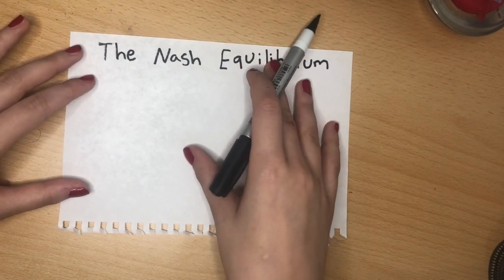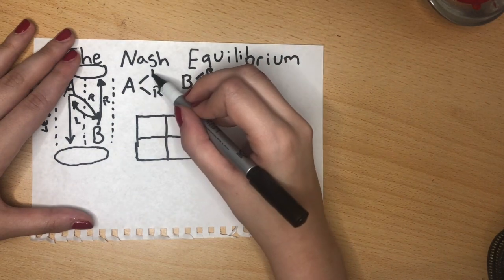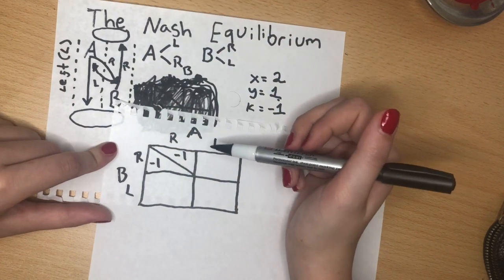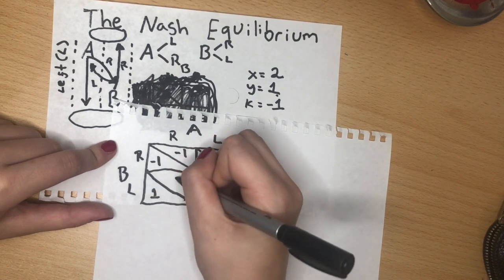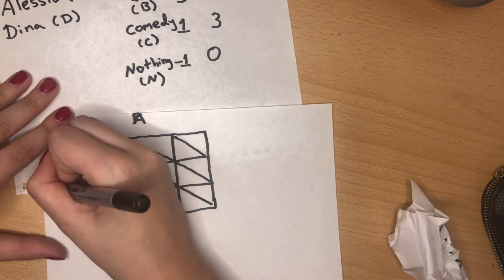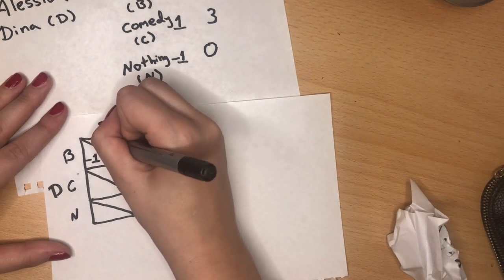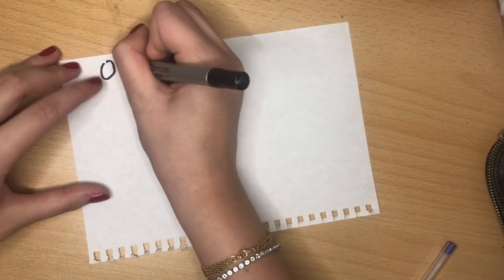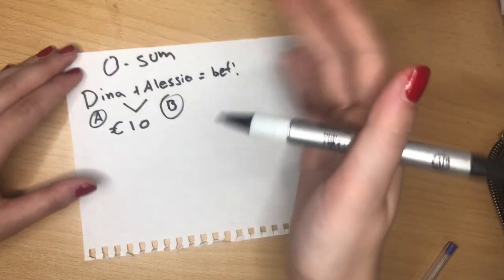Educational ASMR: Some examples of Game Theory in economics (Whispered, Writing on Paper)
Hello! This is my most relaxing educational ASMR yet I think! Here I will give some common examples of game theory mainly used in economics. I am still new to the subject but hope this is informative :)

ASMR triggers: whispering, writing, drawing (ish), pen sounds, hand movements.

Thank you to my 5 Paterons! M.A, Amy, Mauro, David and Sixto

Or again, just to chat :)

My name is Dina and I do ASMR videos, these are videos which aim to relax you, and maybe even give you that tingly feeling :)